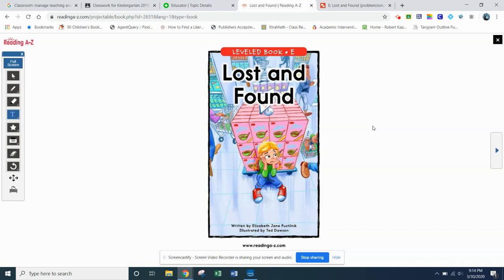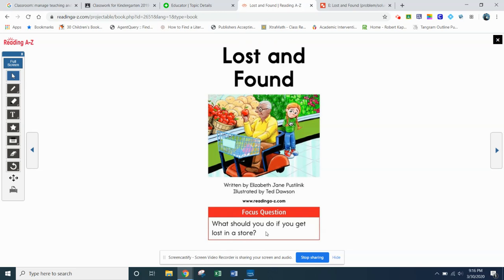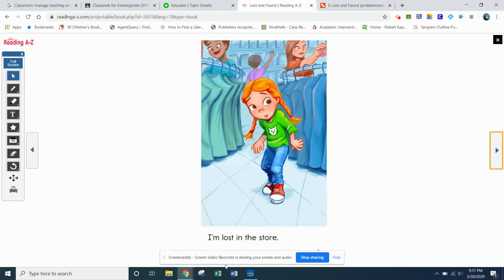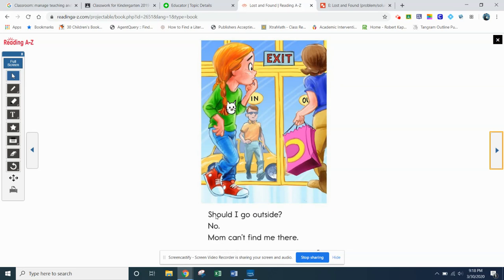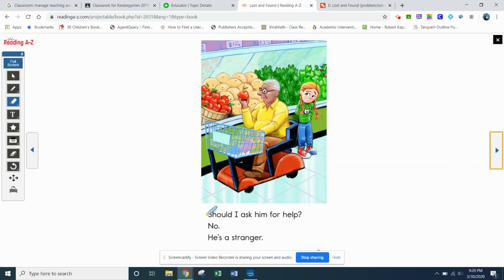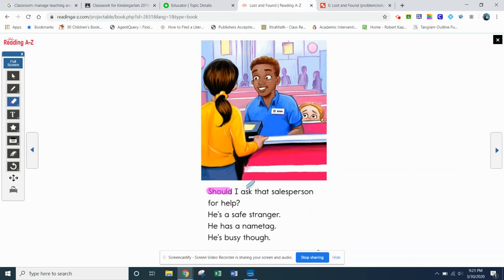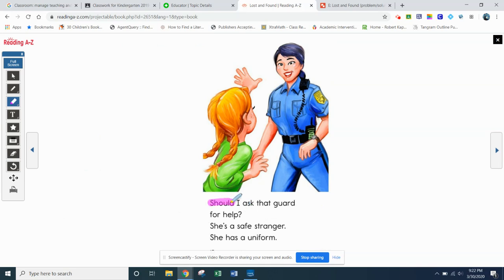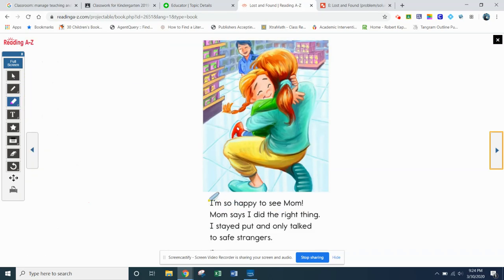E: Lost and Found (problem and solution)